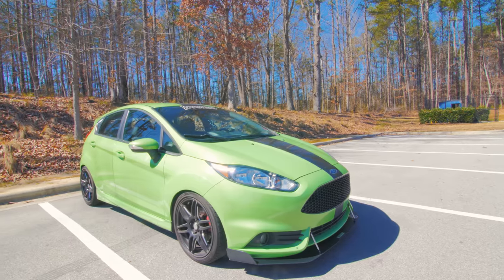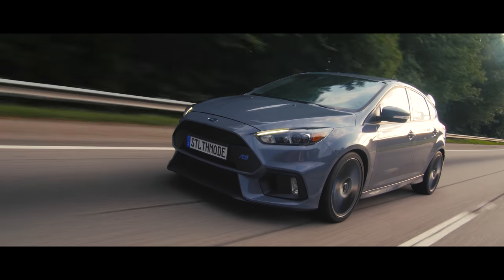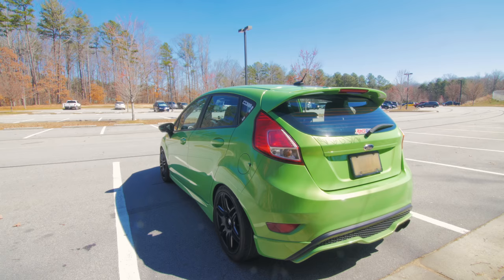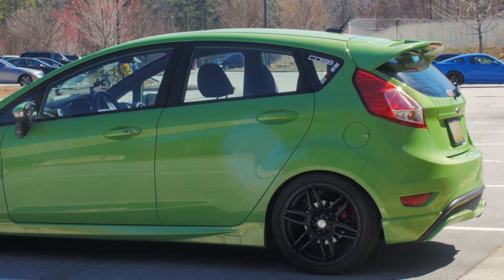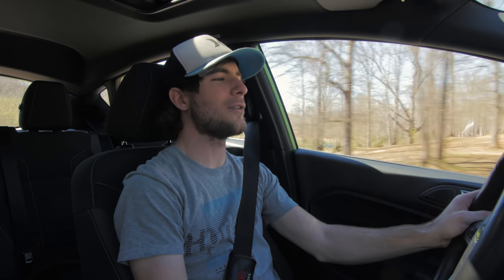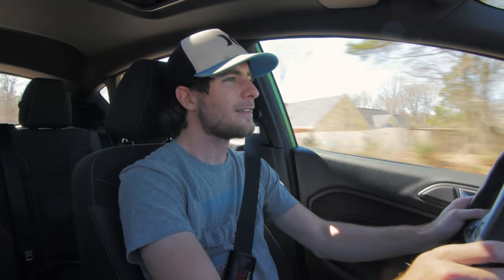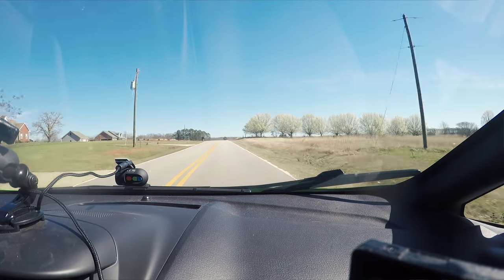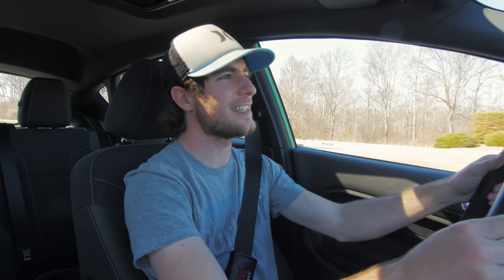The Green Bean! - Stage 3 Fiesta ST Review!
For this in depth review, we hop in one of my favoirite little hatches- the Fiesta ST! THis Stage 3 powered one is no slouch with incredible balance and handling, making the driving experience very smooth and serene. In comparison to the Focus ST this little guy could easily take it in the corners.

New t-shirts are out as well! MOAR BELOW.